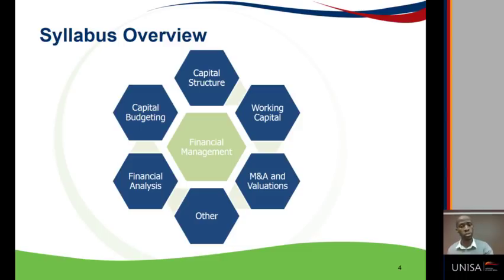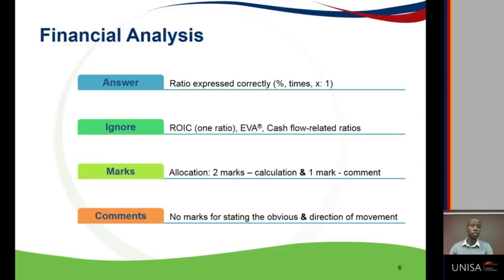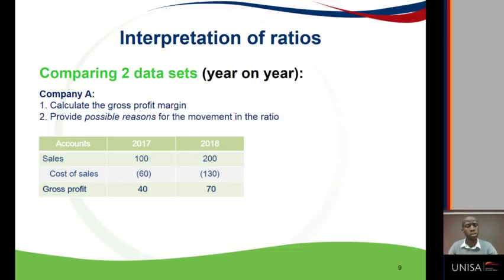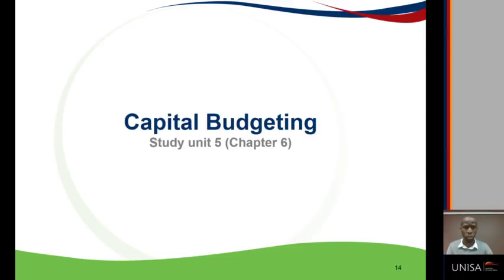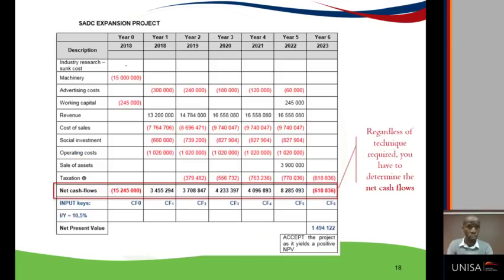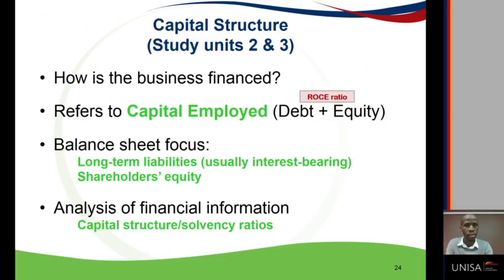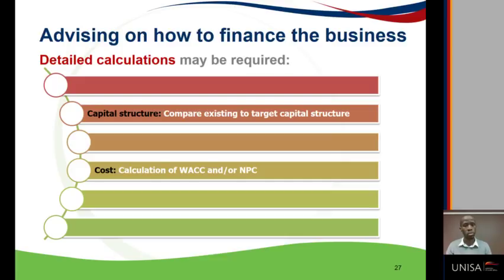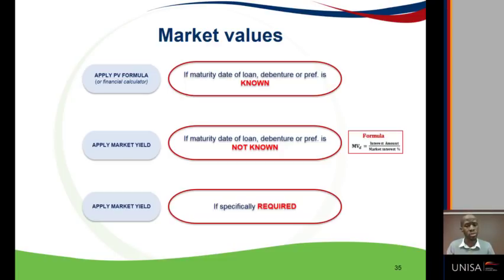MAC3702: Course overview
JoinIn event: 1070